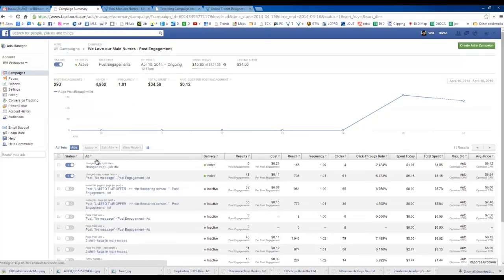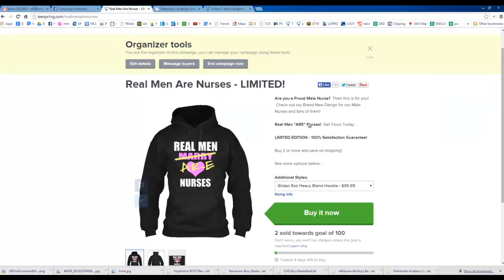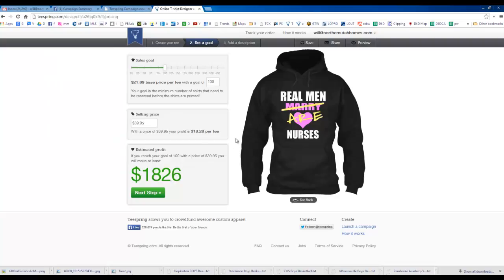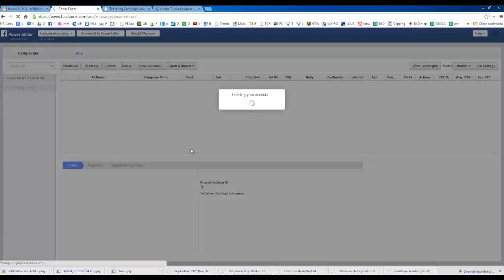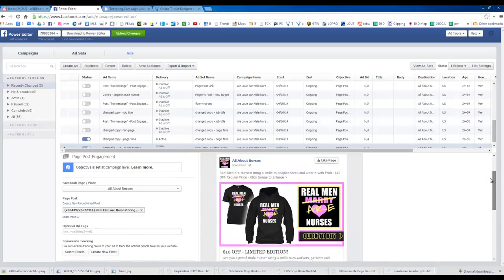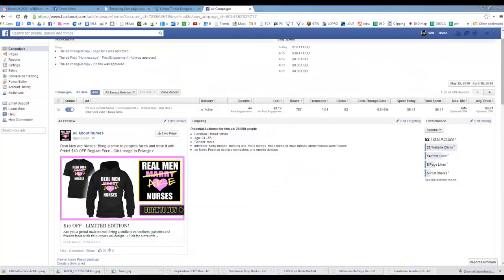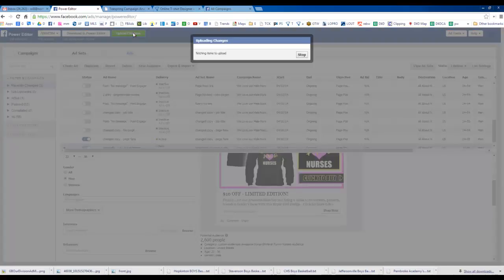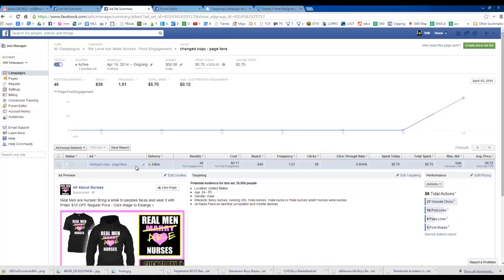Real Men Are Nurses Video 7